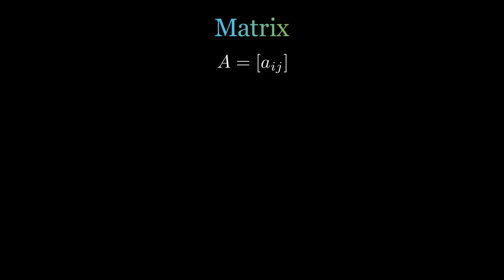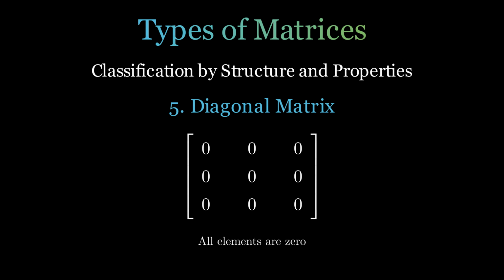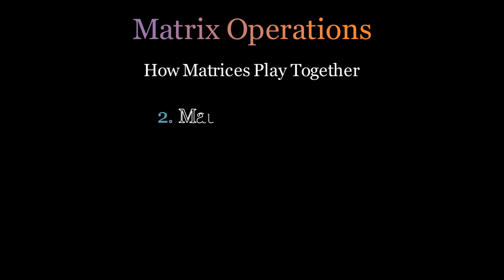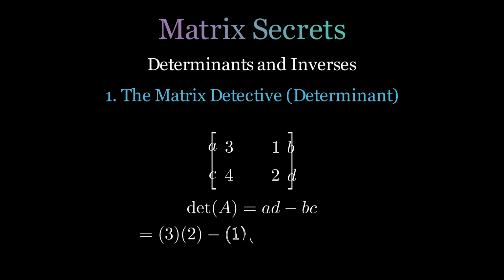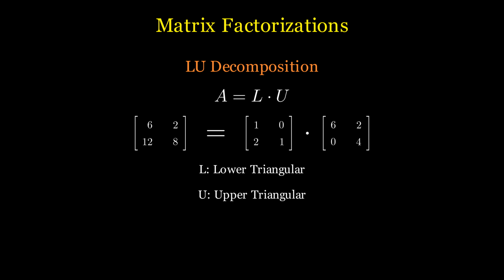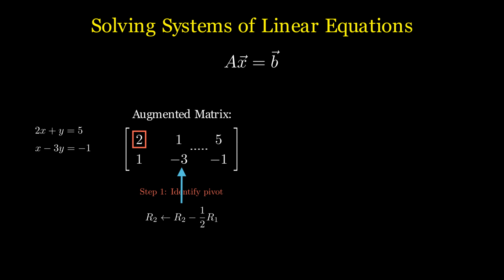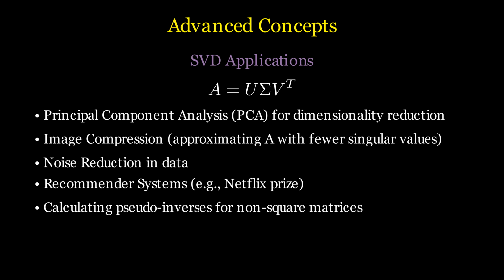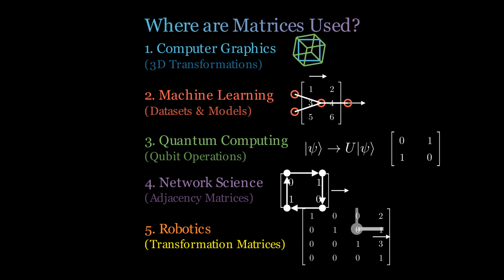Linear Algebra Made Easy: Understanding Matrices & Their Applications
📌 In this comprehensive tutorial, we break down everything you need to know about matrices—from fundamental definitions to advanced applications in science, engineering, and computer graphics.

🔹 Timestamps:
✅ Introduction to Matrices
(00:00 - 00:22) - What is a matrix?
(00:23 - 01:00) - Matrix notation & structure

(01:01 - 02:07) - Row, Column, Square, Zero Matrices
(02:08 - 03:24) - Diagonal, Identity, Symmetric, Skew-Symmetric
(03:25 - 04:10) - Triangular Matrices

✅ Matrix Operations
(04:11 - 05:57) - Addition, Subtraction, Scalar Multiplication
(05:58 - 06:57) - Matrix Multiplication & Transpose

✅ Advanced Concepts
(06:58 - 08:42) - Determinants & Inverses
(08:43 - 10:28) - LU, QR, Cholesky Decompositions
(10:29 - 12:26) - Solving Linear Systems (Gaussian Elimination, Cramer’s Rule)
(12:27 - 14:42) - Matrix Norms & SVD (Singular Value Decomposition)

✅ Real-World Applications
(14:43 - 16:01) - Computer Graphics, Machine Learning, Quantum Physics, Robotics

🎓 Perfect for students, programmers, engineers, and anyone learning linear algebra!